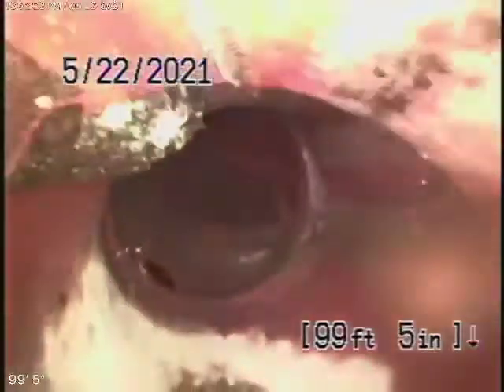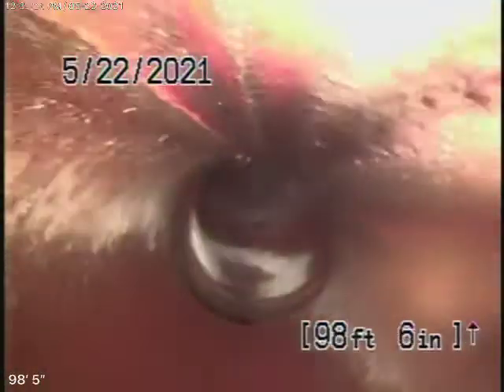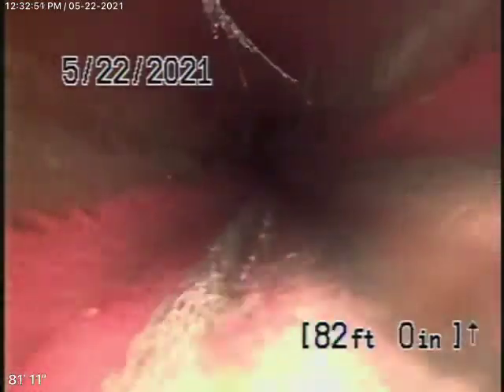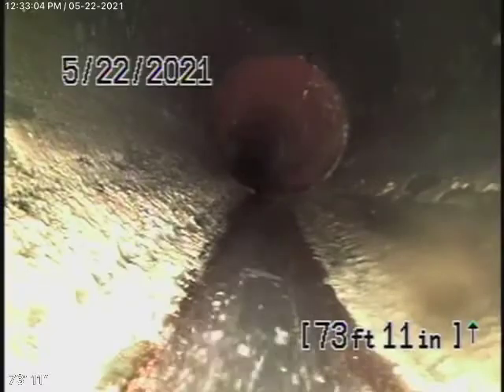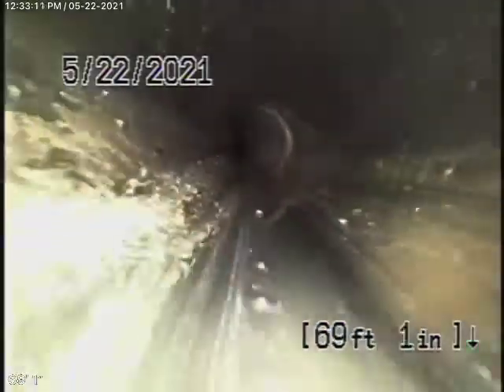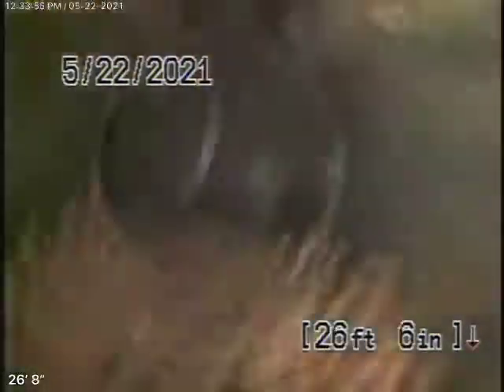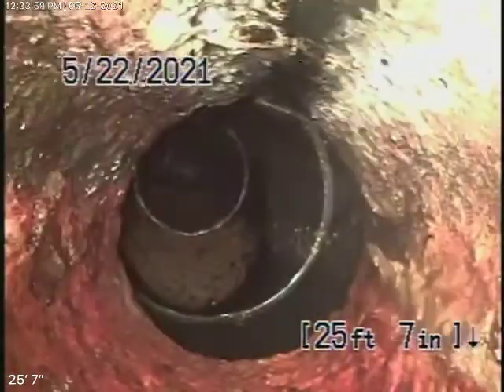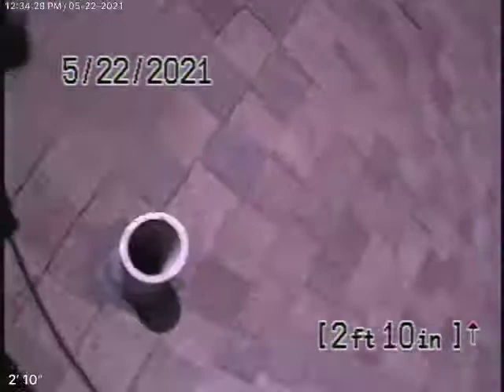11776 Pierce St